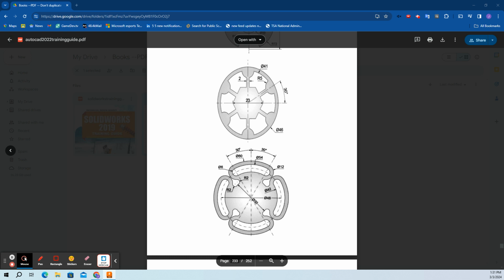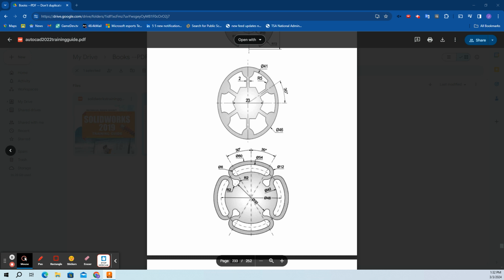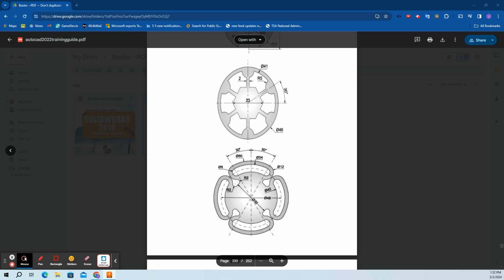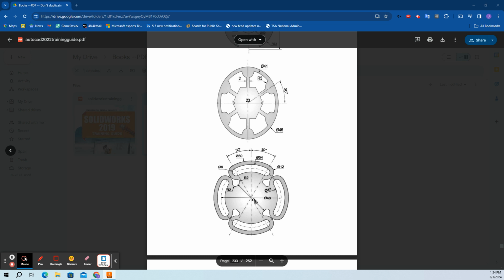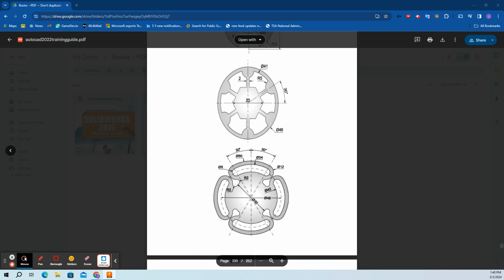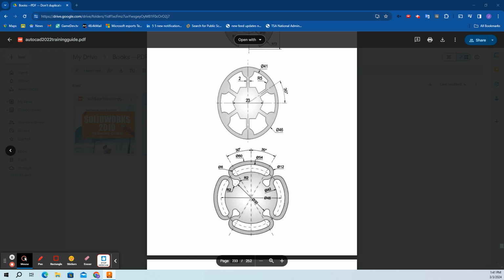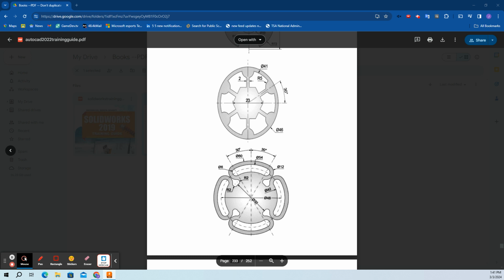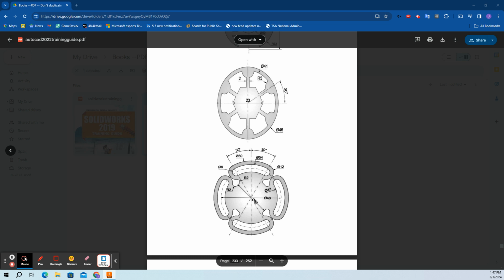Tan Tan Copy Rotate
Dimension lines